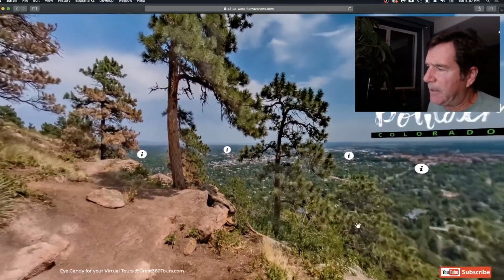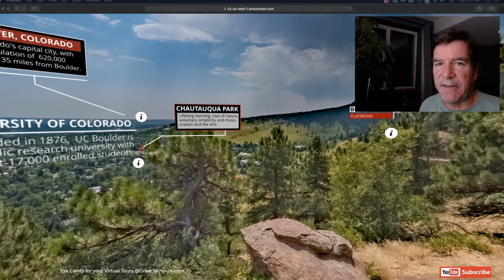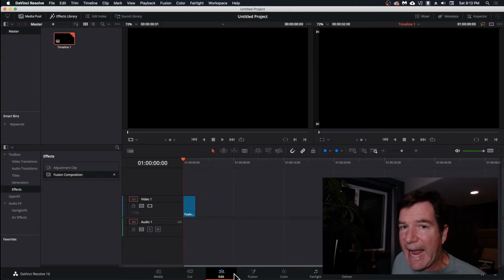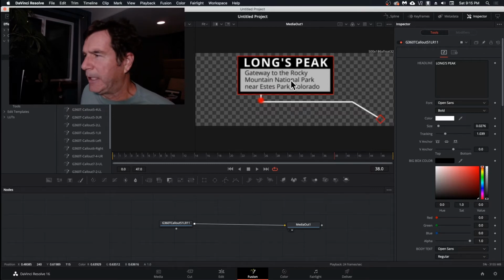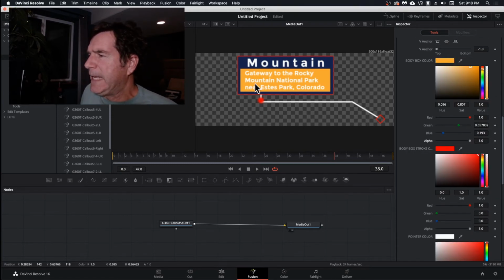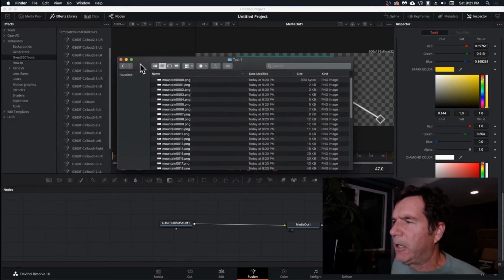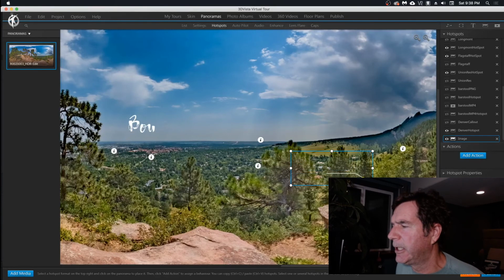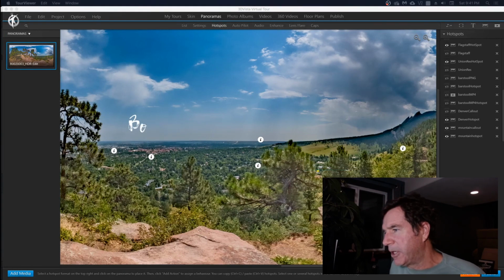Create Animated Callouts for 3D Vista VTP, using DaVinci Resolve and Great360Tours.com templates.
Update 8/10/20:  The latest free version of Davinci Resolve adds 4K resolution editing; prior to this update it had a maximum of HD.  Depending on what version you have, this could cause layout problems for these templates.  The fix is simple:  Go into Resolve's File/Project Settings, and in the first preference, switch Timeline resolution from 3840x2160 to 1920x1080HD.  That should fix any layout issues you may be seeing.  -KS

This tutorial shows how to use templates and macros from Great360Tours.com to create beautiful animated callouts for your next virtual tour project using DaVinci Resolve -- free software from Blackmagic Design.  This solution creates APNG files that can be used in supporting virtual tour software such as 3D Vista Pro's Virtual Tour Pro and Pano2VR.

Virtual Tour Callouts Volume 1 from Great360Tours.com includes eight unique animated callout designs with multiple versions of each, for a total of 26 animated callouts!

Purchase Virtual Tour Callouts Volume 1, and download the required software and the installation guide here: